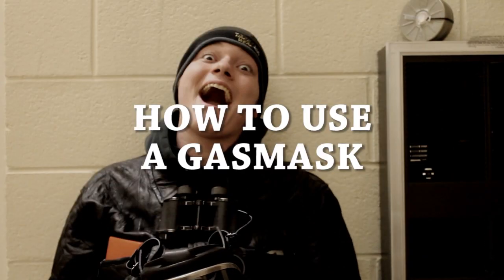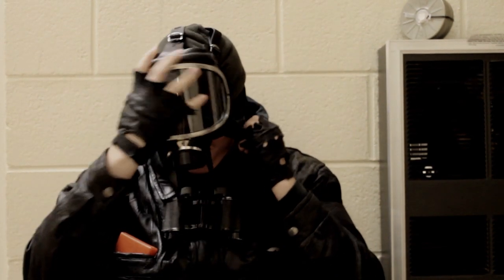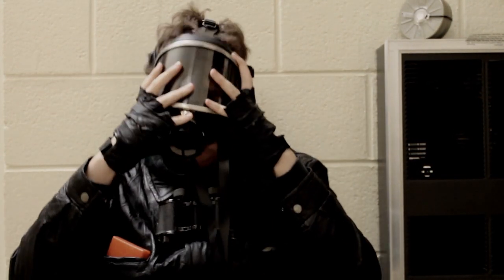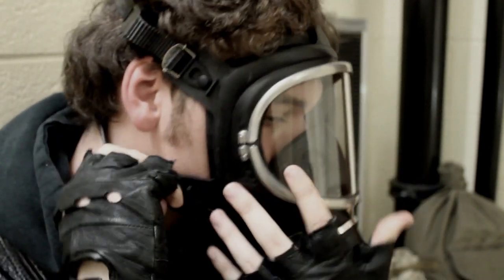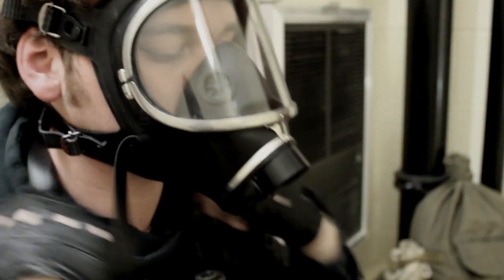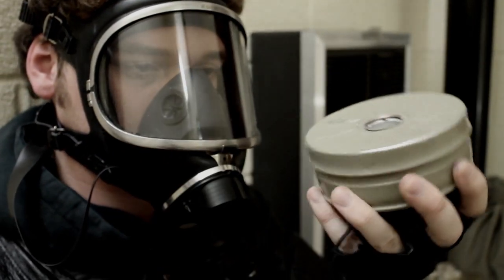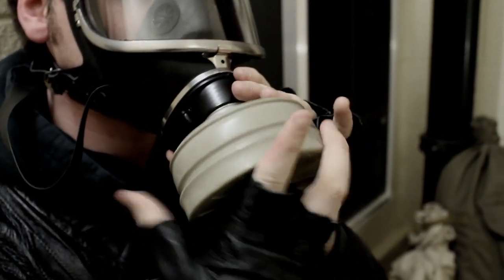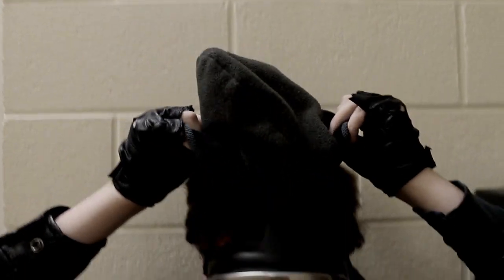How To Use a Gasmask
A short how-to video on using gas masks. All of the sounds are foley - the film was originally shot without sound. Enjoy!